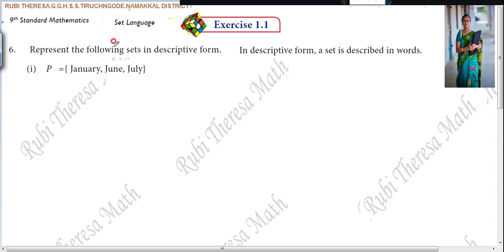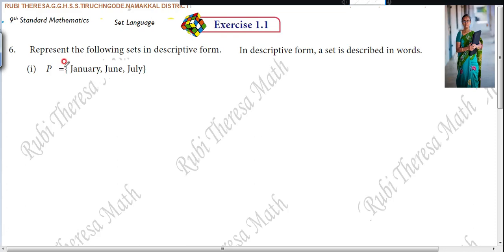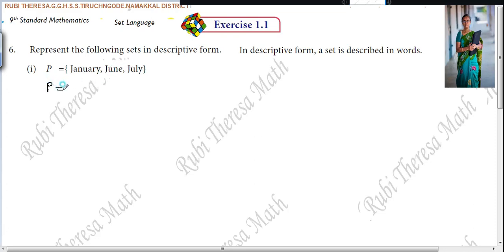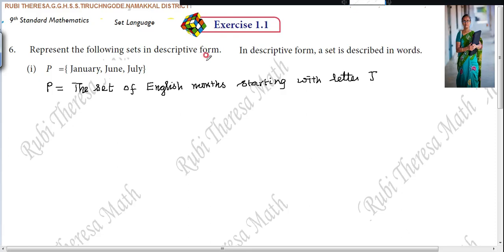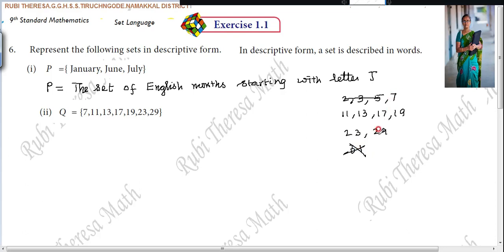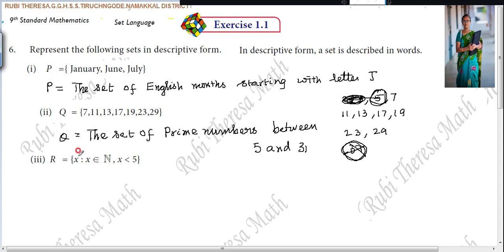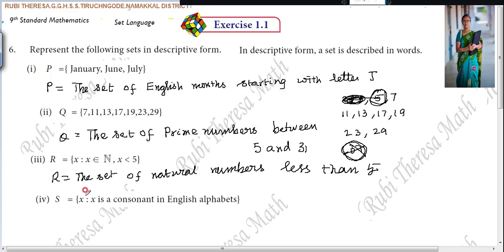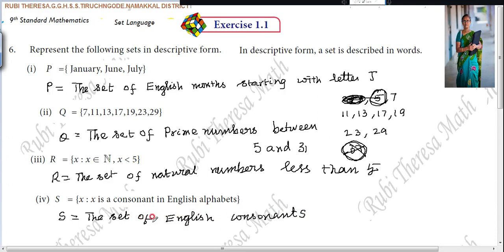rubitheresa TN Samacheer Kalvi 9th Maths _ Set Language _ EXERCISE 1 .1 _ SUM 6